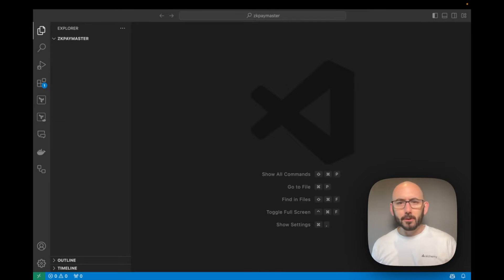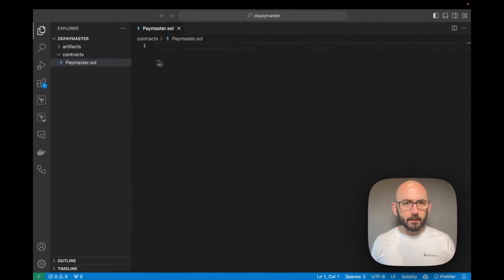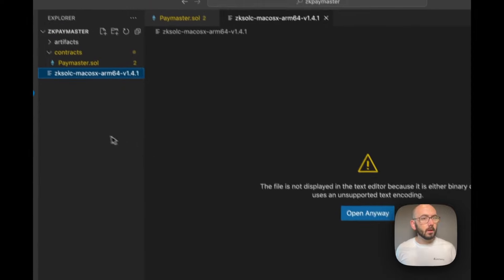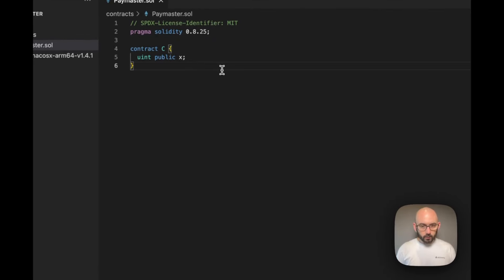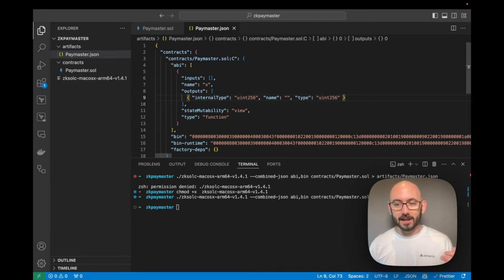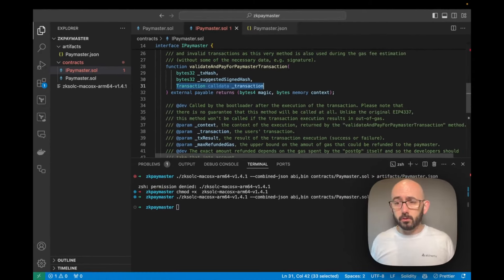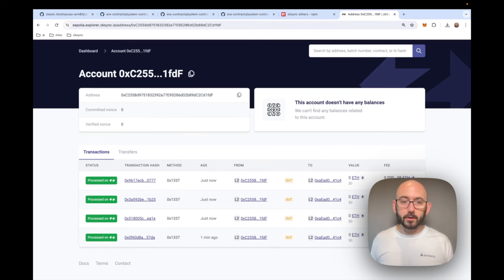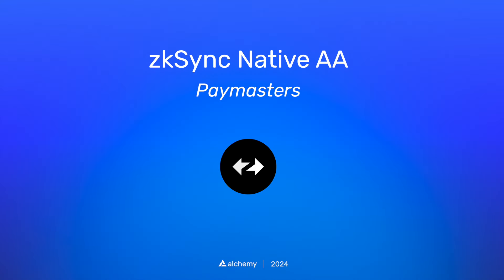Learn how zkSync Paymasters work | Native Account Abstraction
In this video you will learn how zkSync paymasters work using native account abstraction.

0:00 Intro to Native Account Abstraction
1:01 Tools we will use
2:07 Importing and testing the Solidity Compiler
7:02 Building the Paymaster Smart Contract
18:42 Deploying the Paymaster
30:45 Sending a Transaction with Sponsored Gas
41:08 Summary